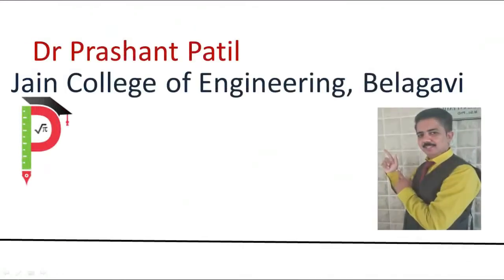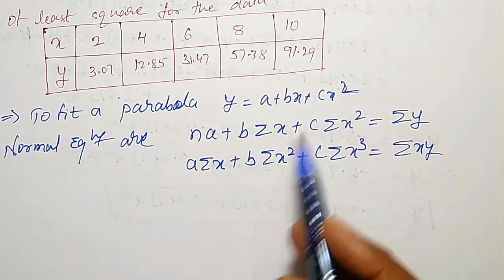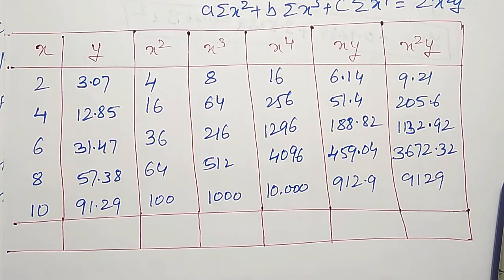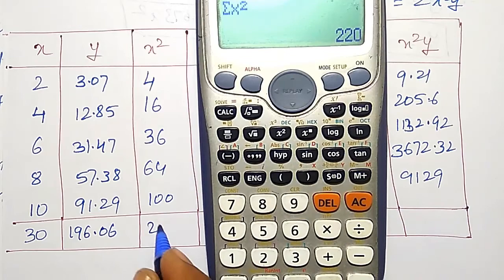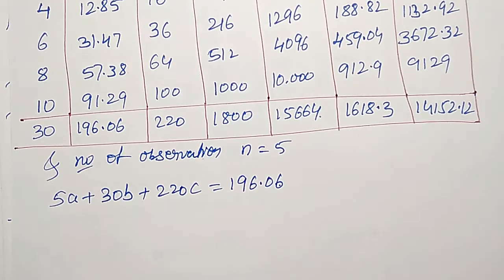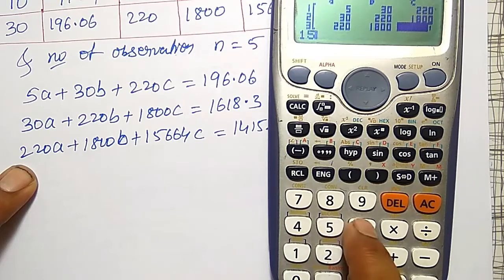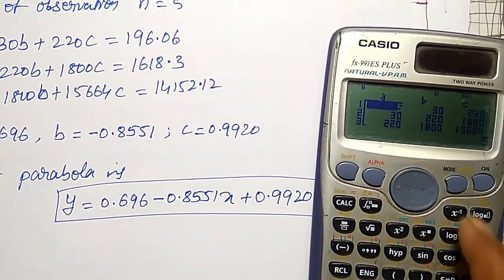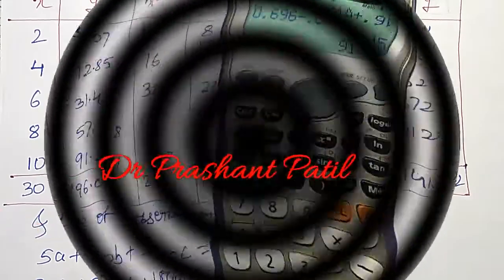Fitting of second degree parabola || Curve fitting || 18mat41 || Dr Prashant Patil || best example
In this video, the best example to fit a second-degree parabola y=a+bx+cx^2 is explained in easy steps by the least square method.